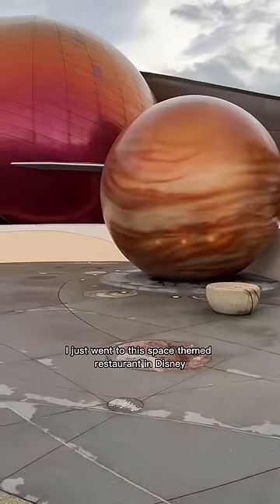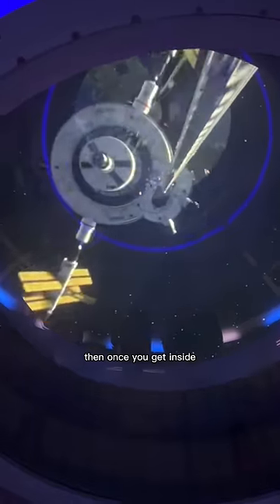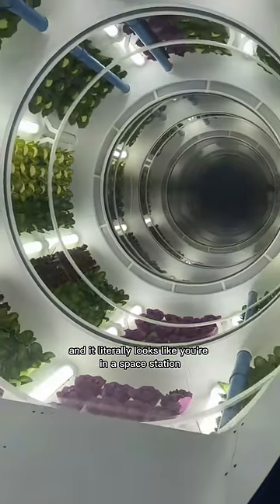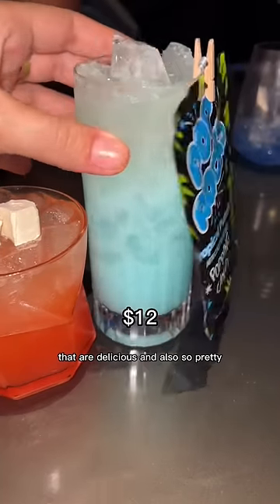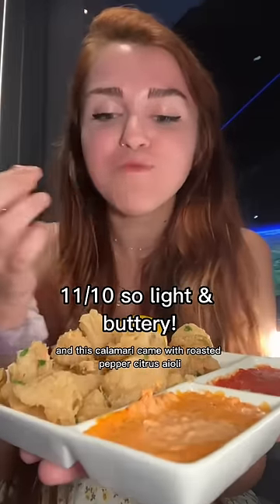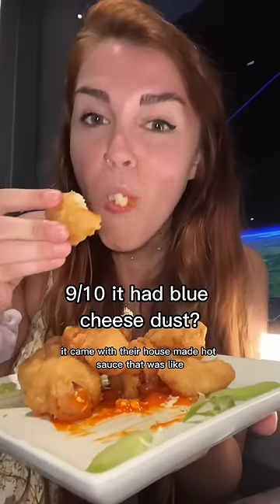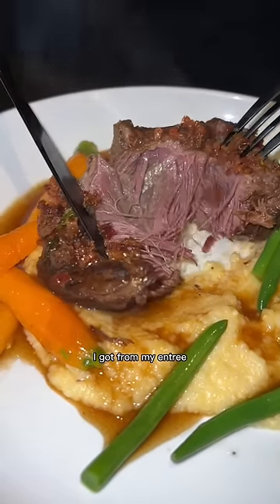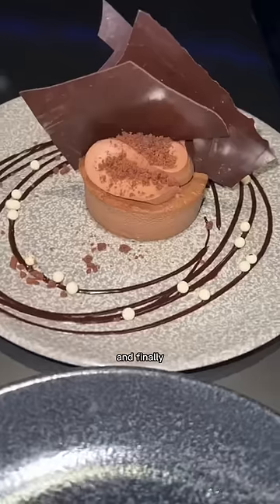Everything I ate in space!